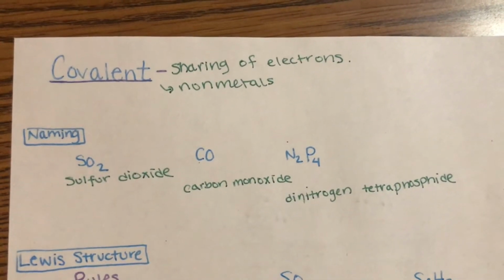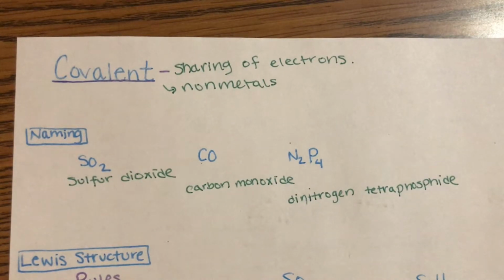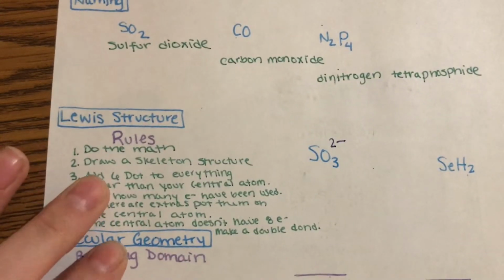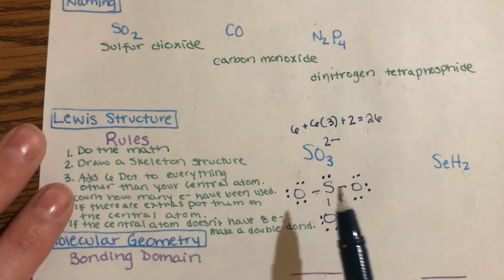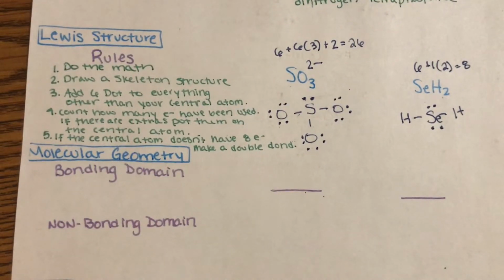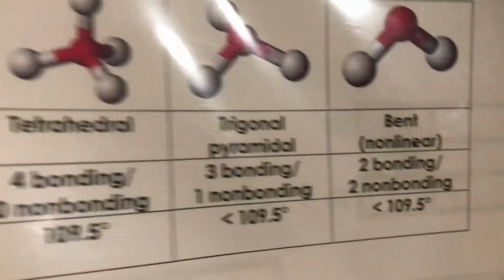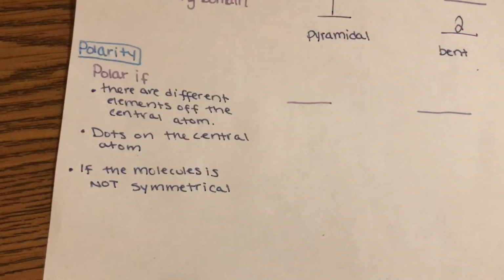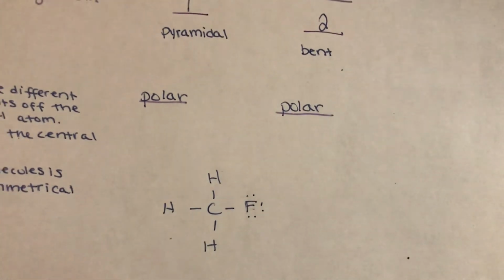Covalent Bonding Recap